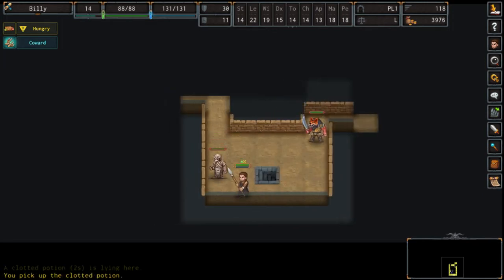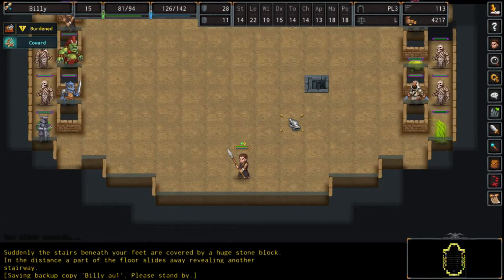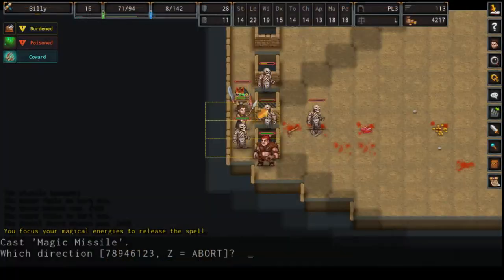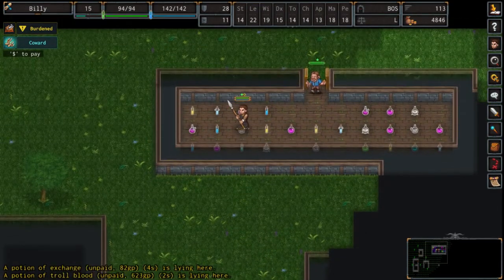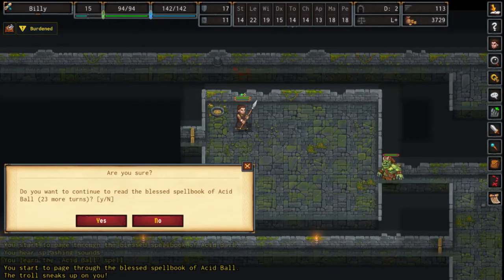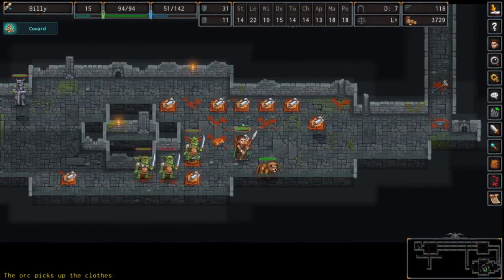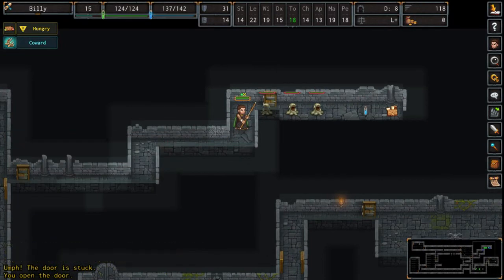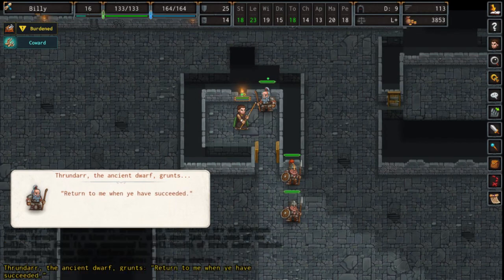Ancient Domains of Mystery - Billy the Human Wizard episode 5 - Tutankhamen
Billy is late for a very important date. We are at the very end of our window to complete the ancient pyramid. No time better than now. Let's do that and then visit the main dungeon in the game.